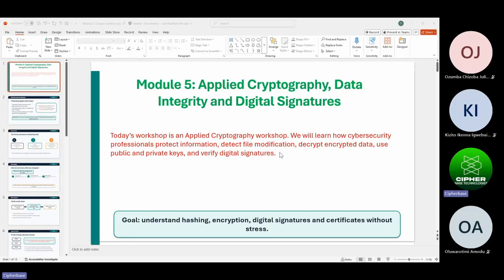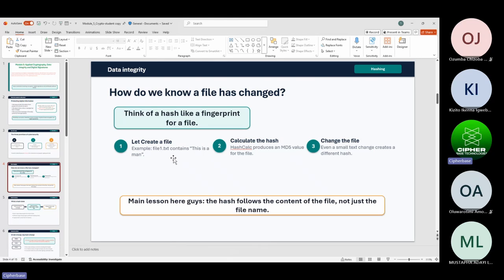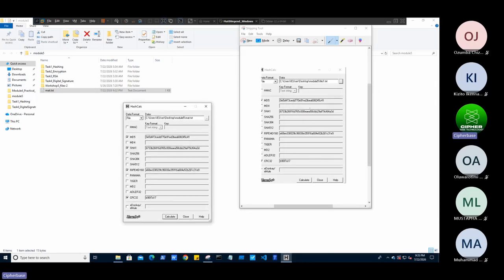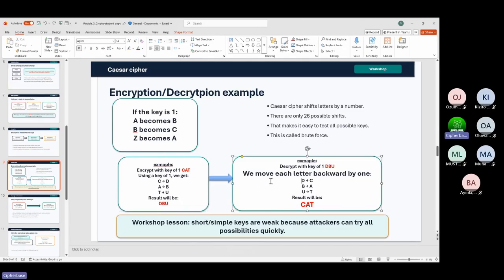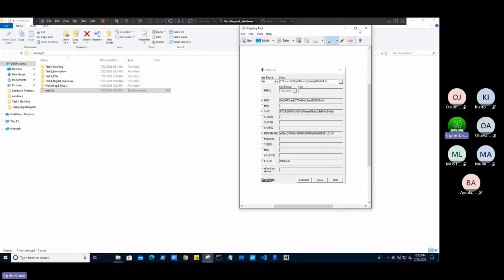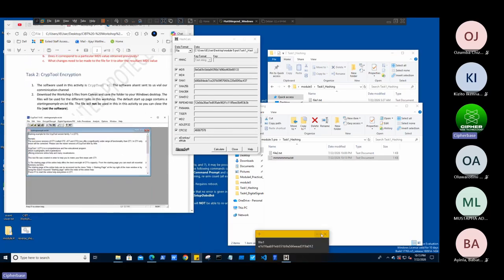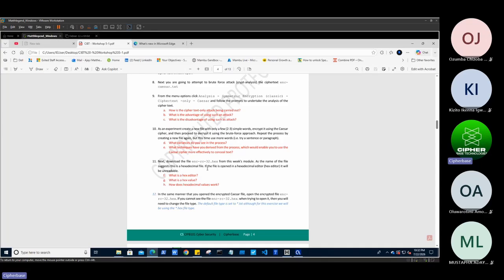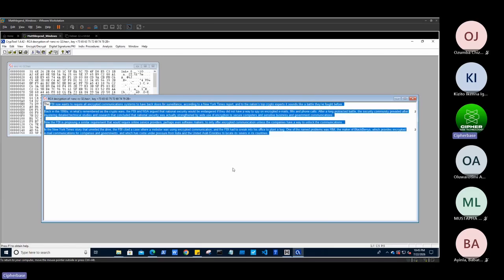Cybersecurity Practical: Hashing, Cryptanalysis, RSA & Digital Signatures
In this practical cybersecurity training session, we explore how cryptography is used to protect data integrity, authenticity and trust.
The session begins with file-integrity verification using HashCalc and MD5, demonstrating how changing the contents of a file changes its hash value, while simply renaming the file does not change the hash.
We then move into cryptanalysis using CrypTool, exploring the Caesar cipher, ciphertext-only analysis, brute-force techniques, keyspace and the relationship between key length and the time required to break encryption.
The practical also introduces RC2 and RC4, hexadecimal representation and key analysis before moving into asymmetric cryptography.
Finally, we work with RSA public and private key pairs, asymmetric encryption and digital signatures to understand how cryptography can provide confidentiality, integrity, authenticity and verification of digital information.
Topics covered:
Data integrity
Hash functions
MD5 hashing
HashCalc
File integrity verification
Caesar cipher
Cryptanalysis
Brute-force analysis
Keyspace and key length
RC2 and RC4
Hexadecimal values
Symmetric encryption
Asymmetric encryption
RSA public and private keys
Digital signatures
Signature verification
Authenticity and tamper detection
This training is designed to help beginners understand the practical application of cryptography before progressing into more advanced cybersecurity concepts and exercises.
Training by Cipherbase Technologies Limited
This content is for cybersecurity education and authorised practical training.